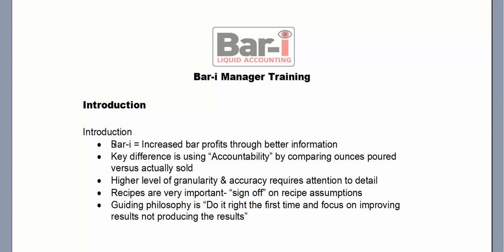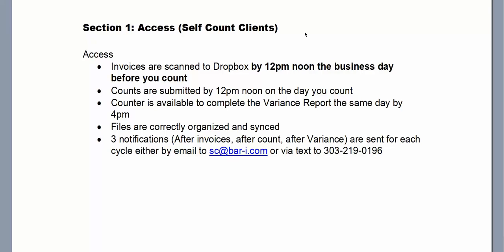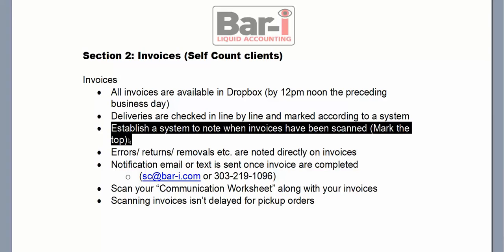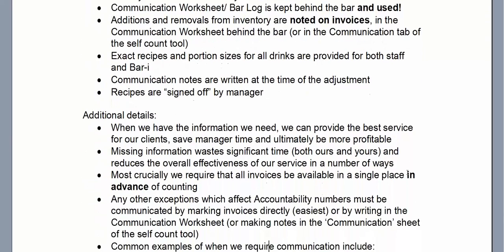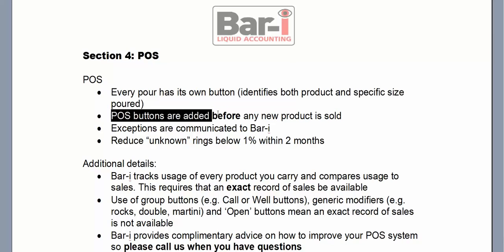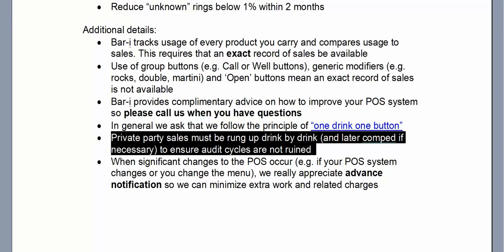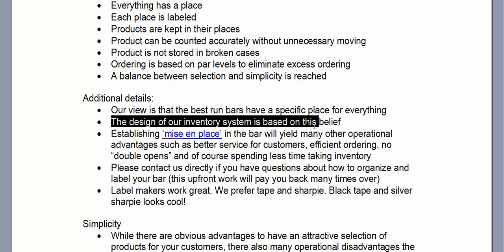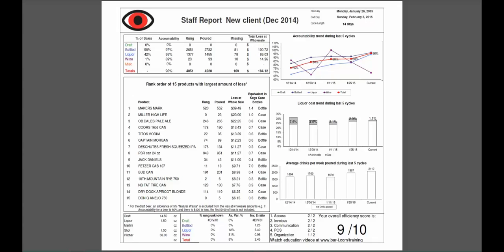Bar i manager training Speed Count Pro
Bar-i's manager training videos are intended to educate our new client owners and managers about how to ensure they get the best our of our liquor inventory system. This video is intended for our Self Count/ Speed Count Pro clients and is divided into 5 sections highlighting Access, Invoices, Communication, POS setup and Liquor Inventory Organization.